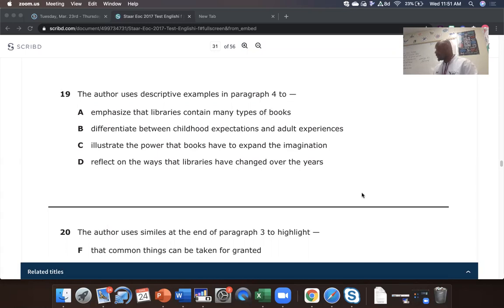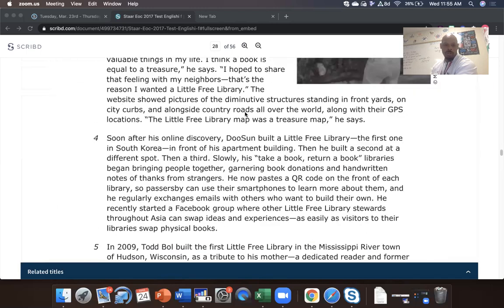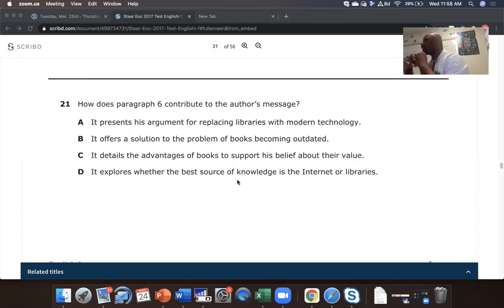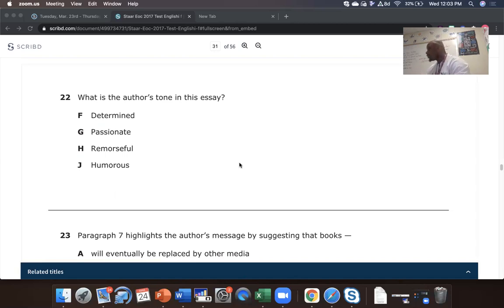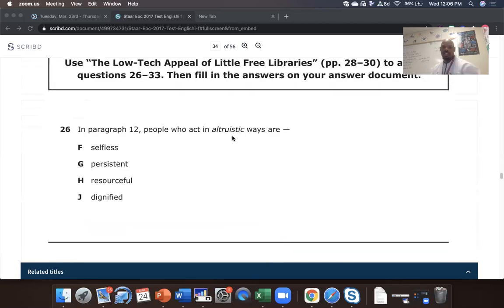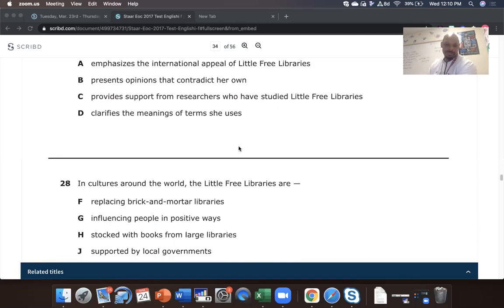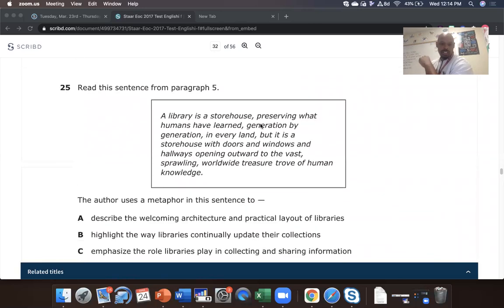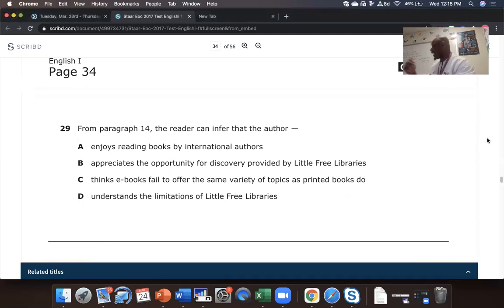Multiple Choice Test Strategies: 2017 English I STAAR EOC - Question by Question Walk Through Day 2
Class lecture on how to use the multiple choice strategies. Class works through each question of the 2017 English I STAAR EOC.